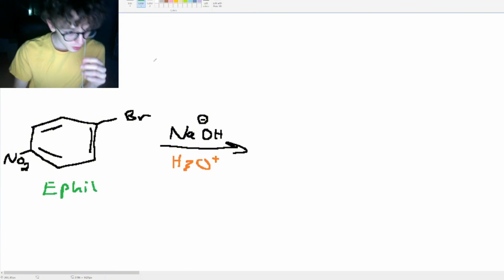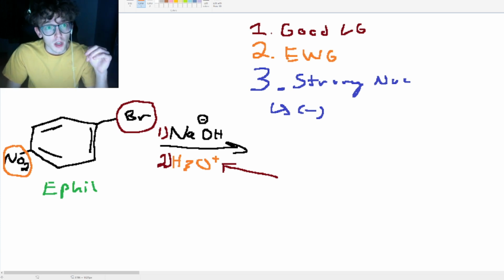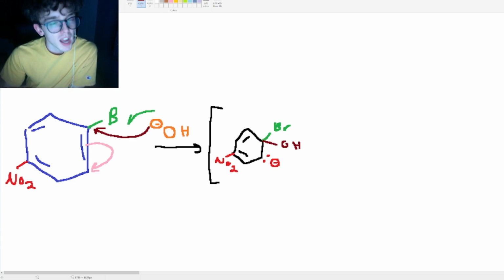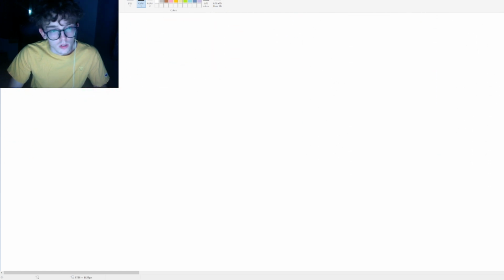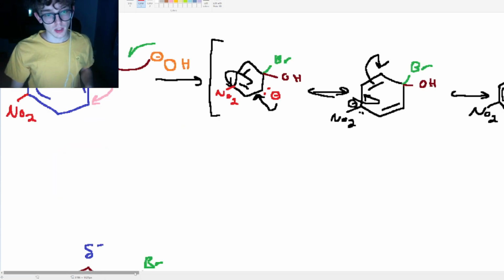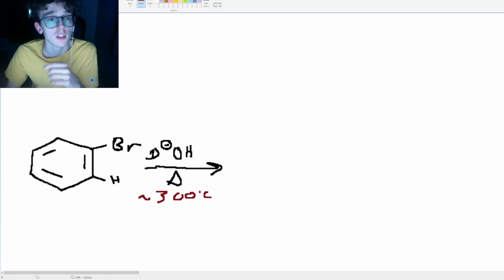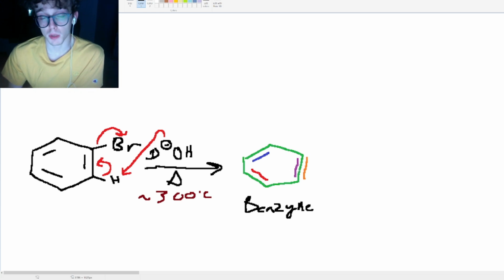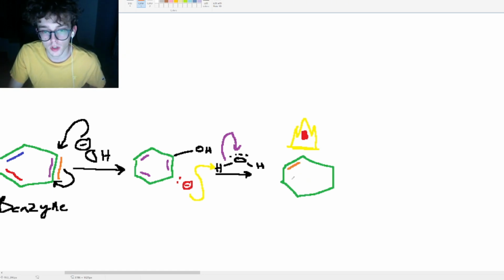18.11 Nucleophilic Addition to Aromatic | CRUSHING OCHEM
Your almost done! In this video we overview the last new material, and that is how benzene can act as an electrophile, and what reactions are possible there!